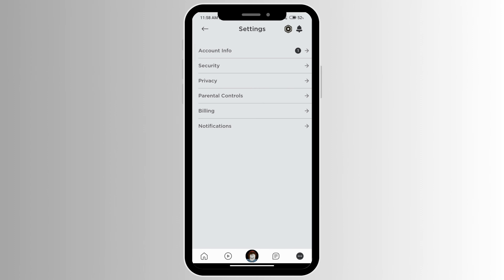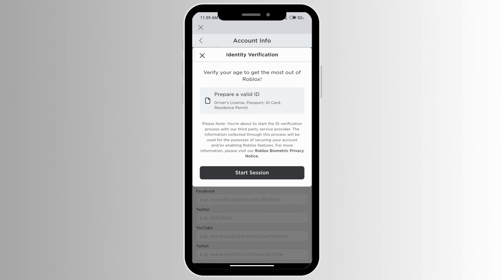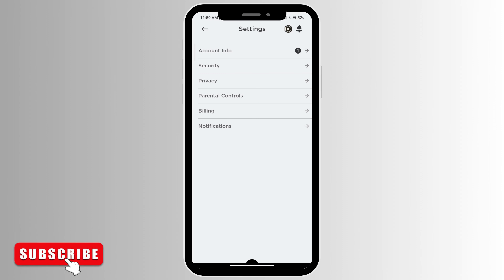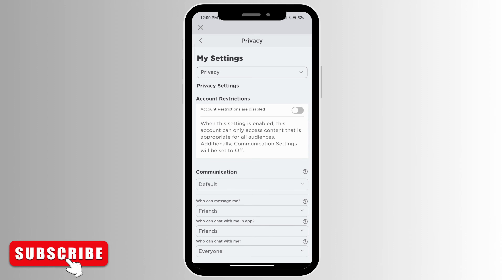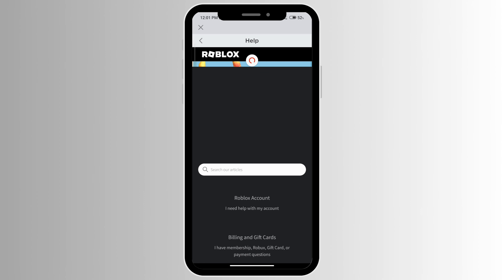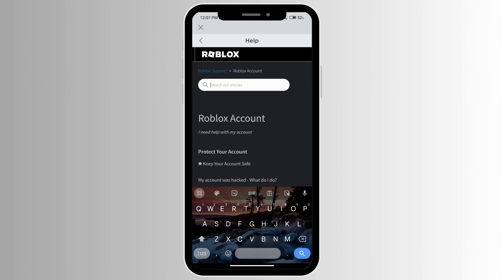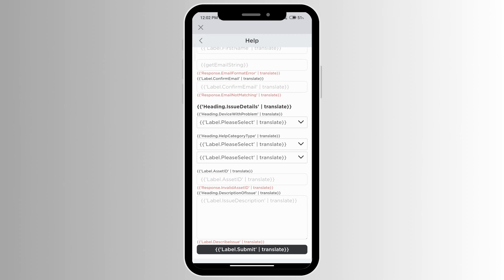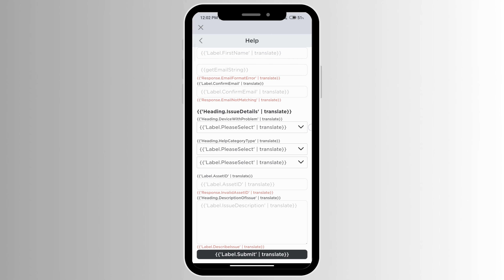I found a way to Fix Roblox Voice Chat Not Working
Is your Roblox voice chat not working, and you're unable to communicate with your friends in-game? Don't worry, we've got you covered! In this troubleshooting guide, we'll walk you through step-by-step solutions to fix the Roblox voice chat issue and get you back to chatting with your fellow gamers.

⏰ 00:00 Introduction to Roblox Voice Chat Issue:
 We'll start by explaining the common reasons why Roblox voice chat may not be working for you. Understanding the potential causes will help us find the right fix for your situation.

⏰ 00:10 How to Fix Roblox Voice Chat Not Working:
 We'll dive into the troubleshooting process, where we'll cover a range of solutions. From adjusting in-game settings to checking your microphone and audio configurations, we'll explore various methods to restore the functionality of Roblox voice chat.